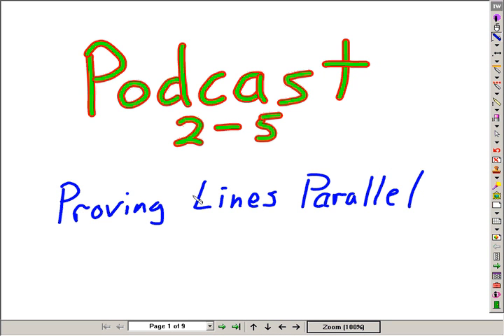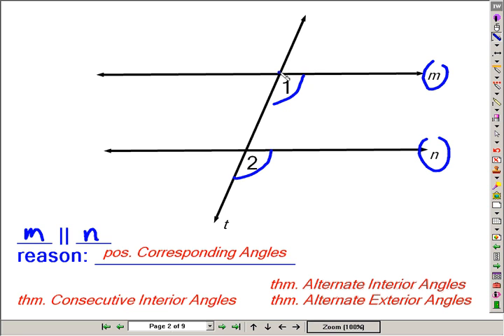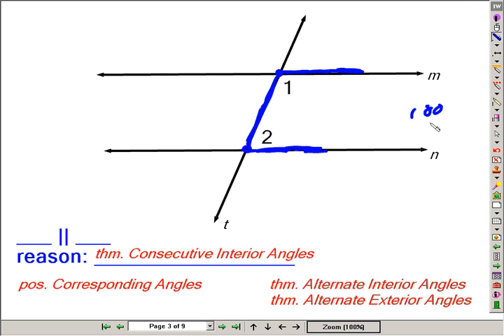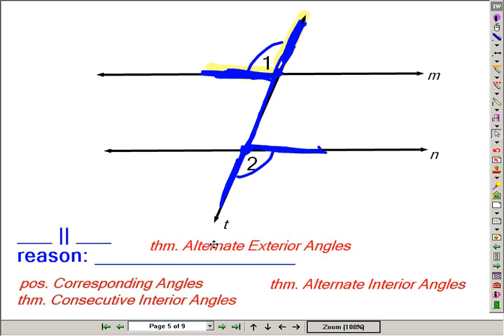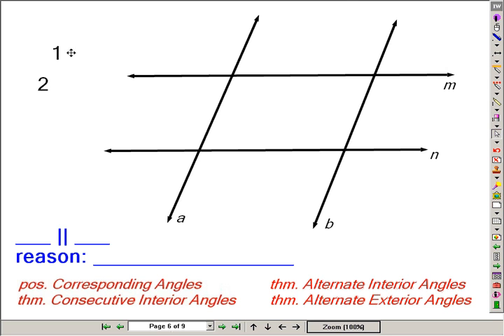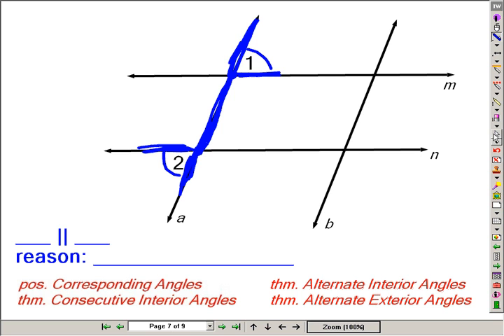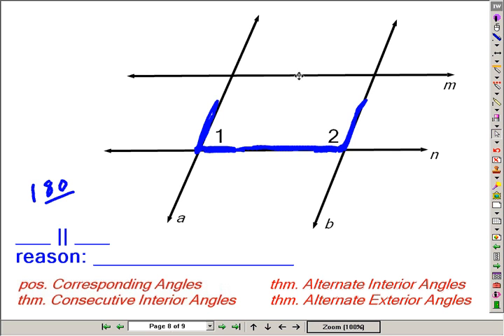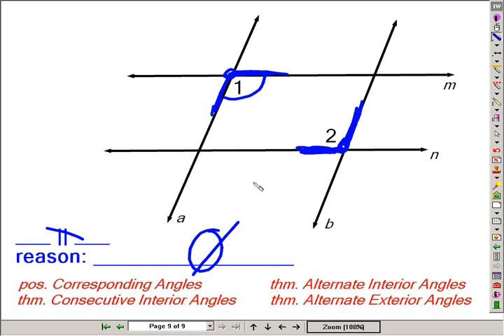Lesson 2-5: Proving Lines Parallel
This video will demonstrate how to show when lines must be parallel.

Virginia